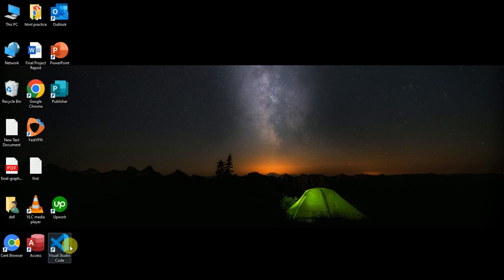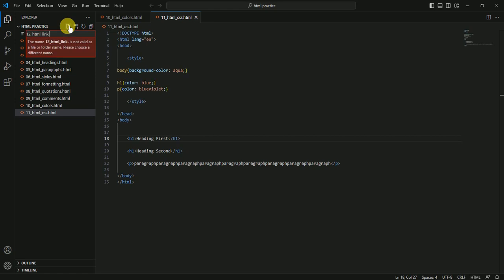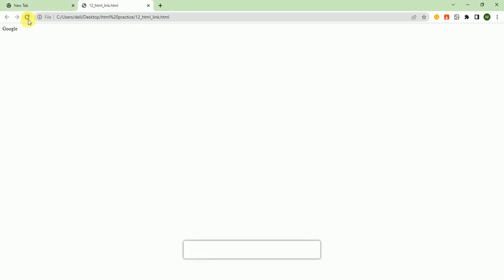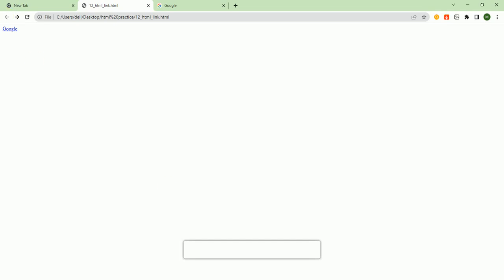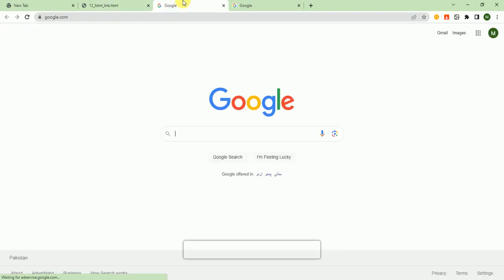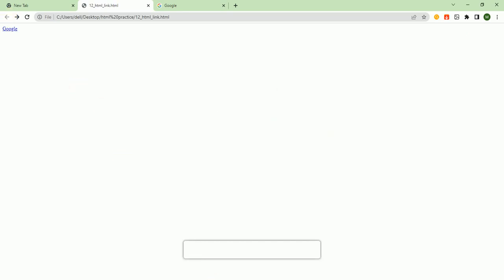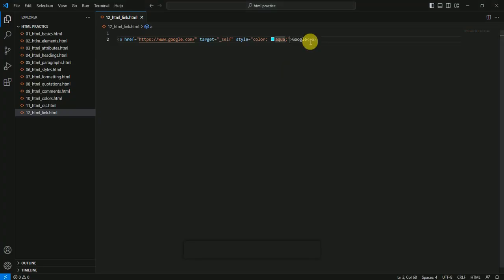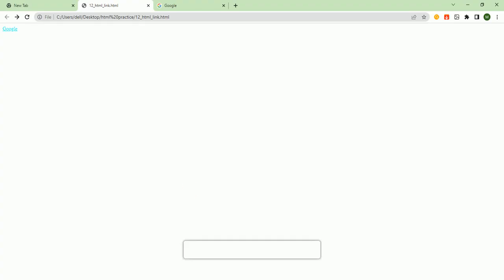HTML Links: Mastering Navigation and Connectivity in Web Development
In this tutorial, we dive into the world of HTML links and explore how they are essential for mastering navigation and connectivity in web development. HTML links enable you to connect web pages, external resources, and sections within a page, creating a seamless browsing experience for users. Whether you're a beginner or an experienced web developer, this guide will provide you with a comprehensive understanding of HTML links, including anchor tags, URL structures, link styling, and best practices for accessibility. Join us as we unravel the power of HTML links and learn how to create interactive and connected web pages that enhance user experience and navigation.